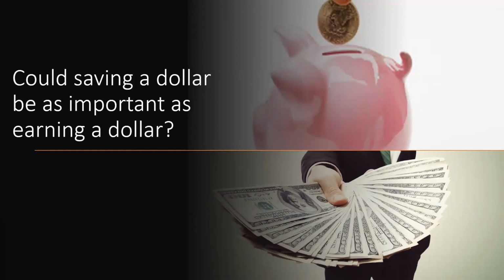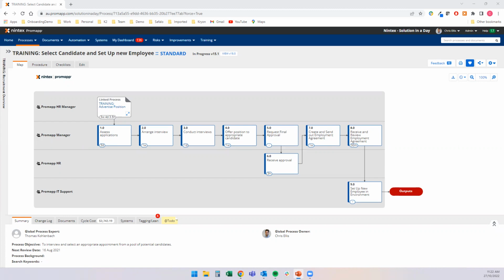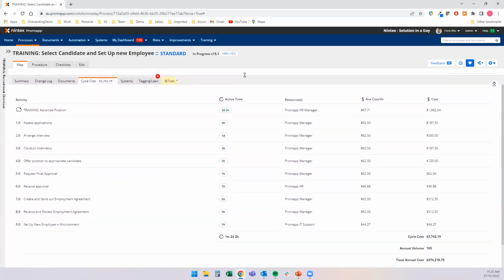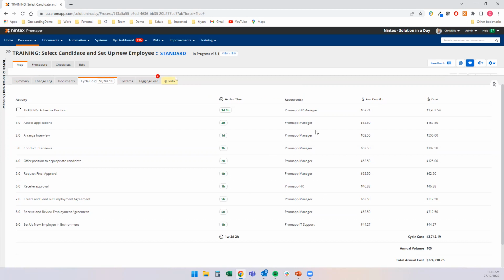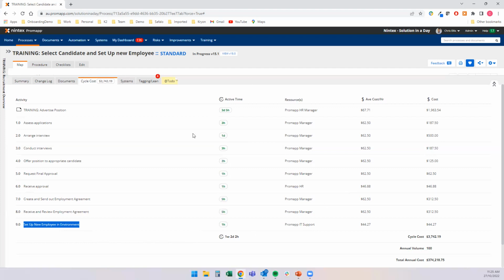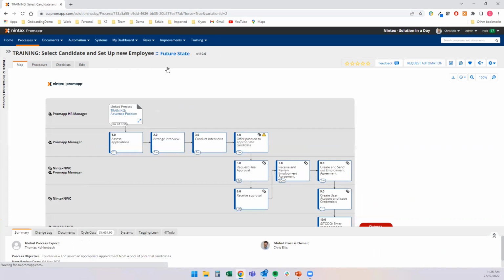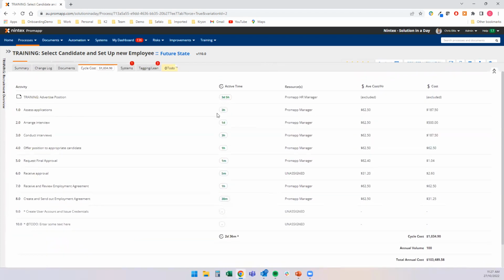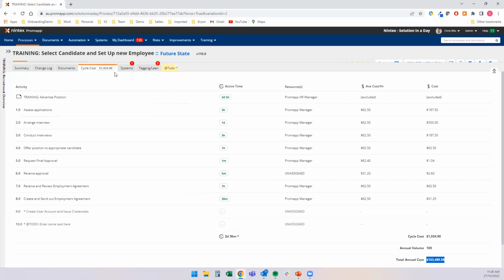Nintex Process Manager - Cycle Cost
Could we use the Cycle Cost feature in Nintex Process Manager to simulate cost savings and how changes to process could forecast a reduction in the cost of performing a process?